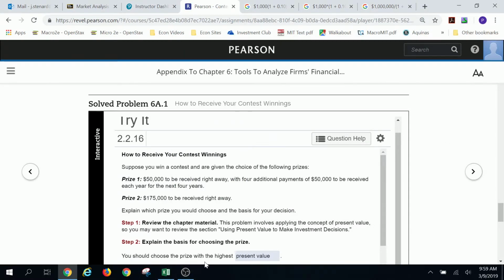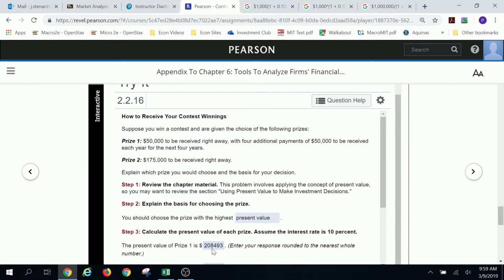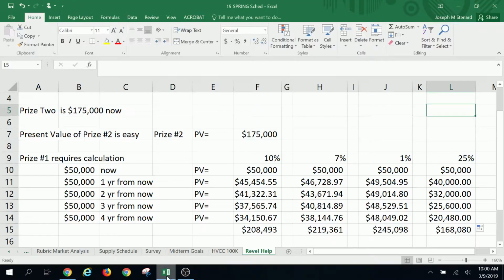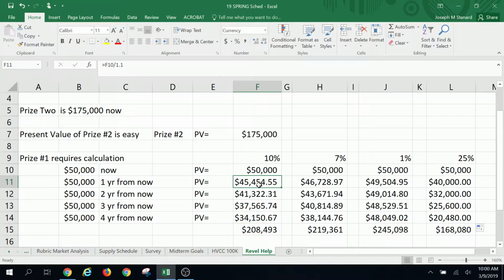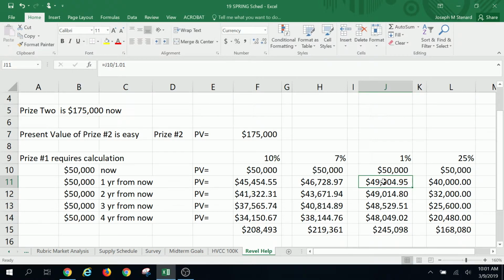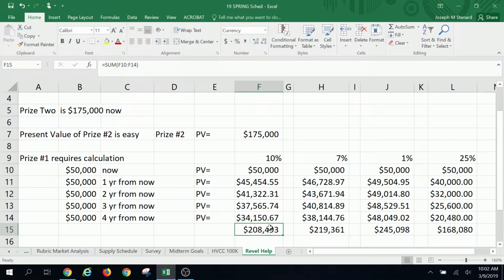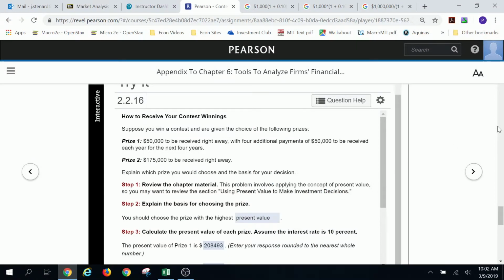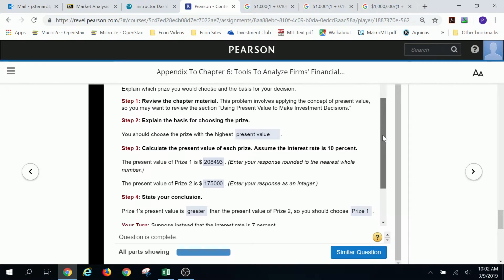Revel Chapter 6 Appendix Present Value part 1